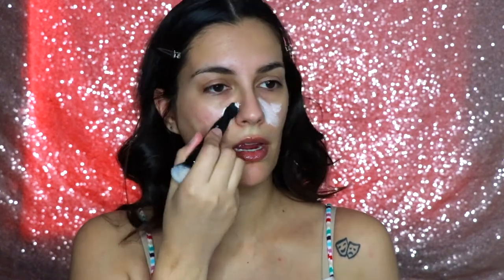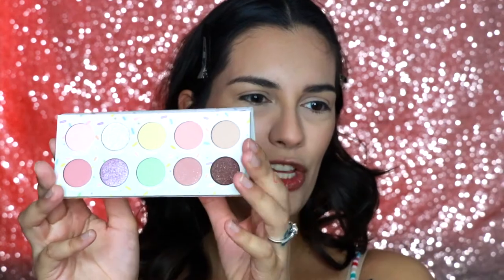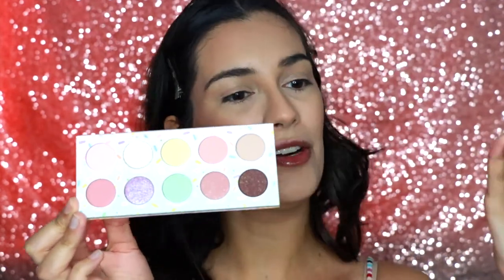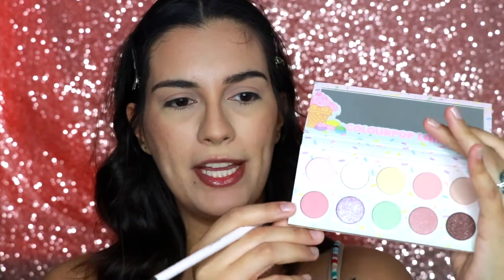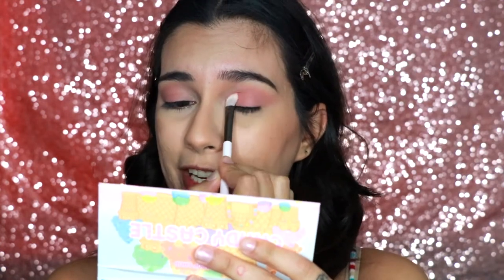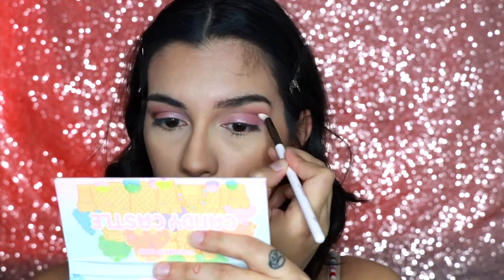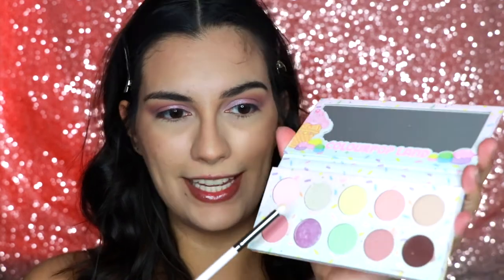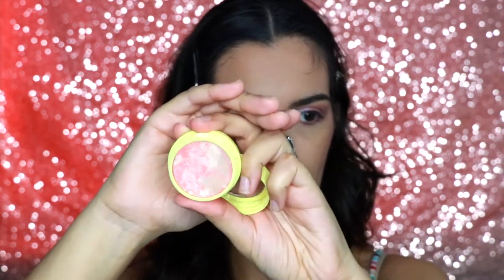COLOURLAND ✨ REVIEW ✨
OMG! I WAS SUPRISED!!
*‼️ Ufortunantly at this time, it is open to only US. But please stay a while, I want to work on making the giveaways ✨INTERNATIONAL✨ . Thank you for understanding. ‼️*

Prettygirlyary

FTC:

Hey guys! I think I’m going to start vlogging my life again. It has been such an adventure that I regret not vlogging anymore!